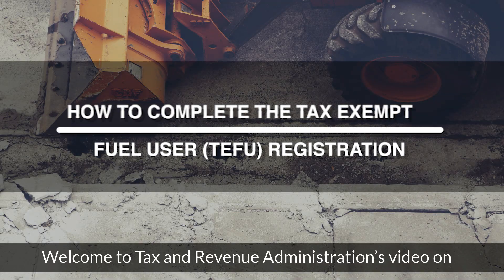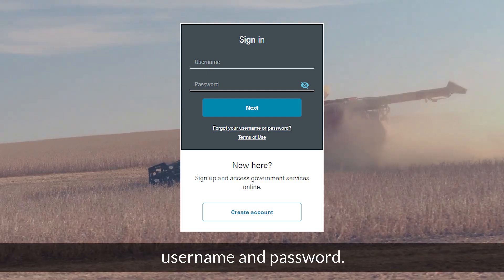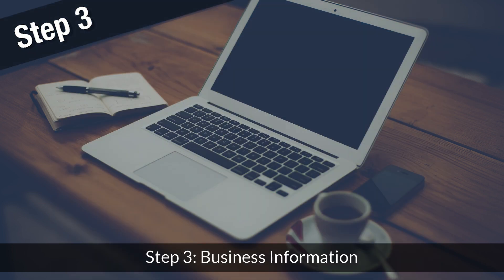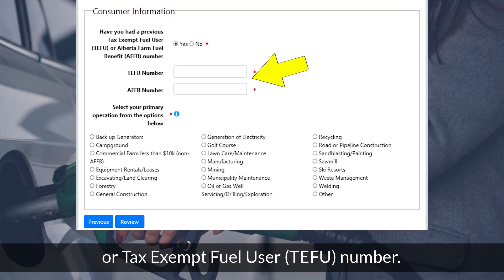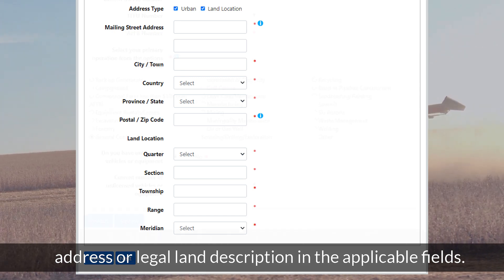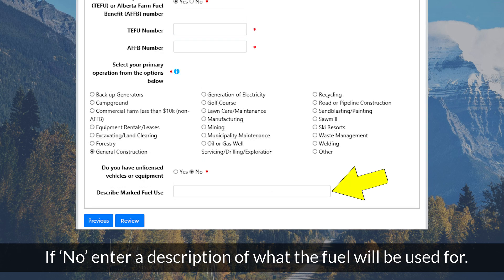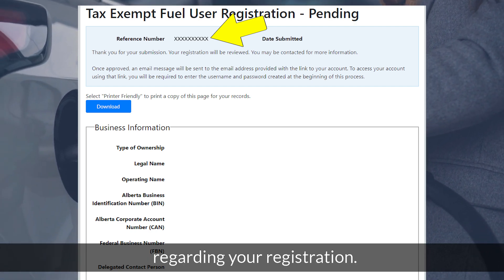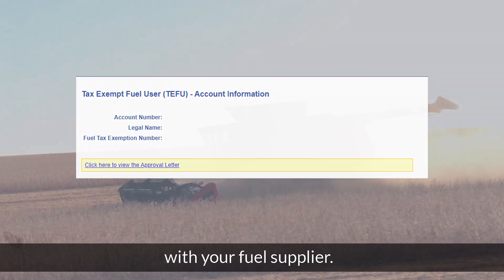How to complete the Tax Exempt Fuel User (TEFU) Registration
Explains how to complete the Tax Exempt Fuel User (TEFU) registration